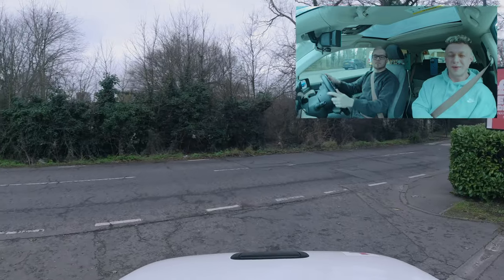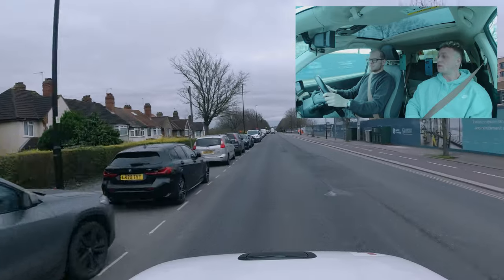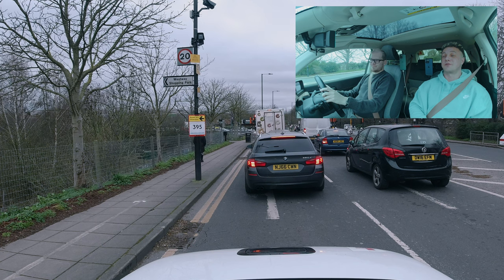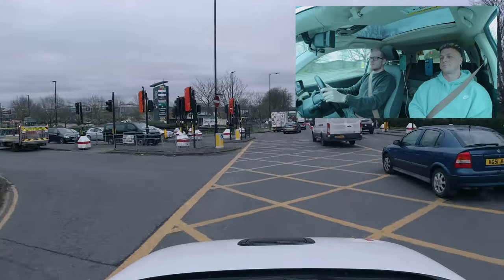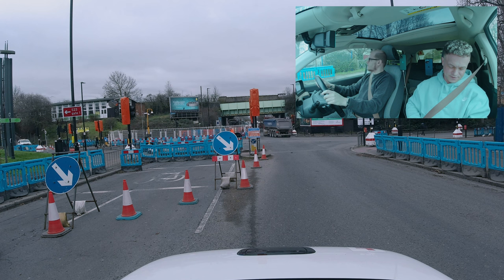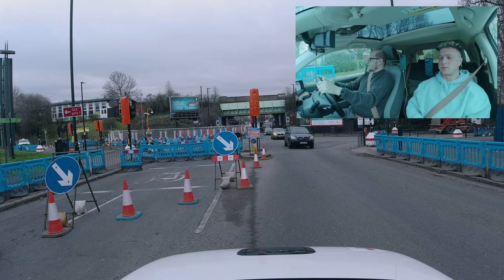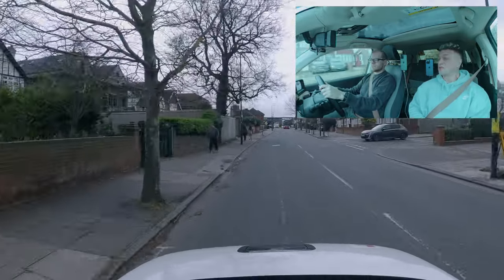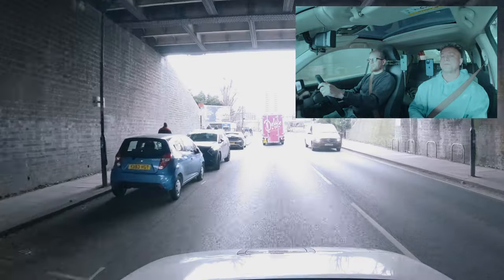THE DAY BEFORE REAL DRIVING TEST